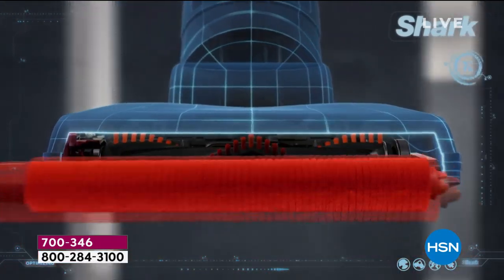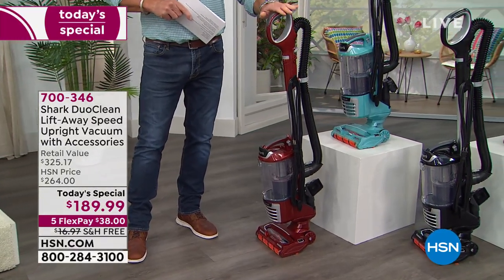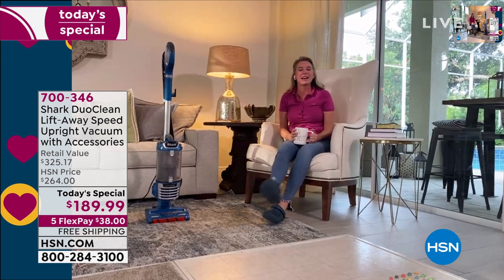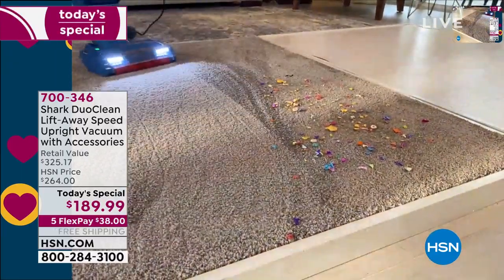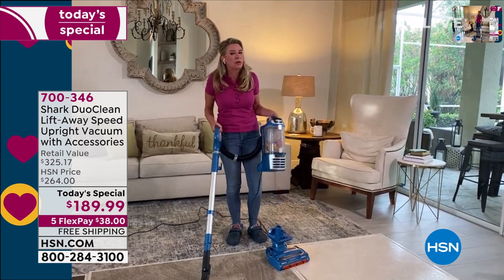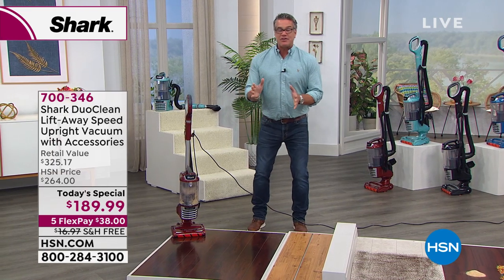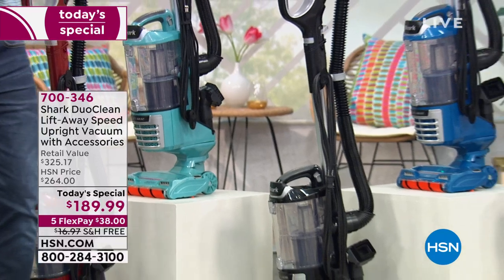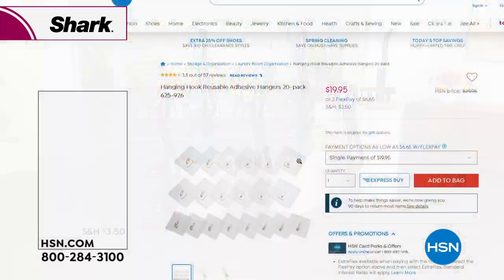Shark DuoClean LiftAway Speed Upright Vacuum with Access...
Shark DuoClean LiftAway Speed Upright Vacuum with Accessories

Nooks, crannies, corners and carpets  every surface and any spot can be cleaned with this versatile vacuum. The DuoClean dual brush roll dominates hard floors and carpets, and the lightweight liftaway design takes your cleaning to new heights.

    Vacuum

    Pet multitool

    12" crevice tool

    Wide upholstery tool